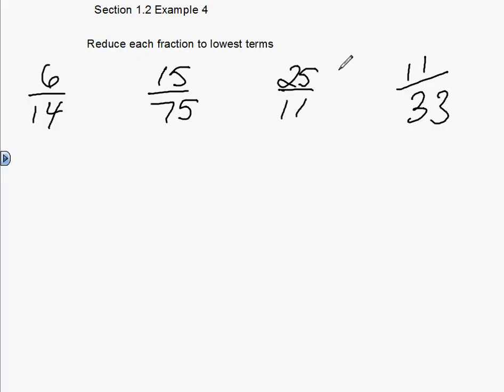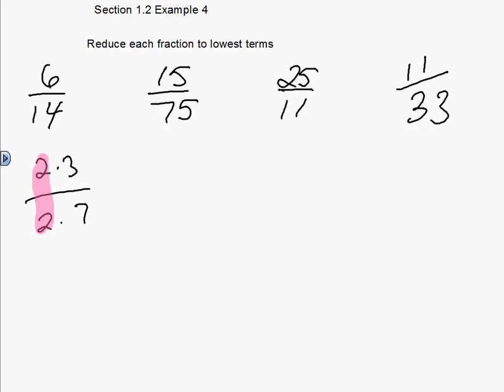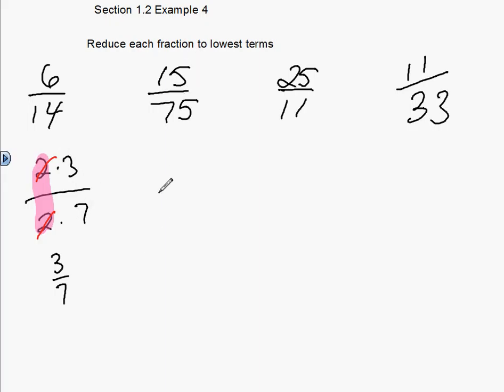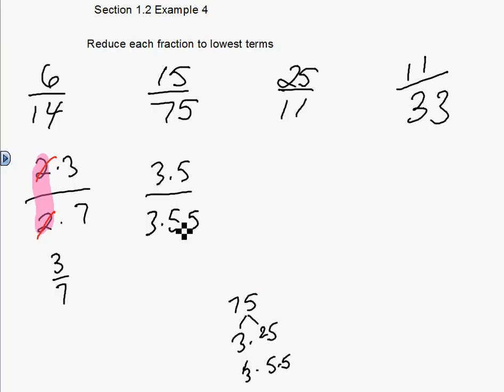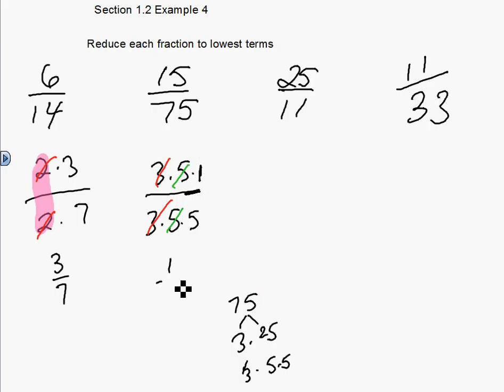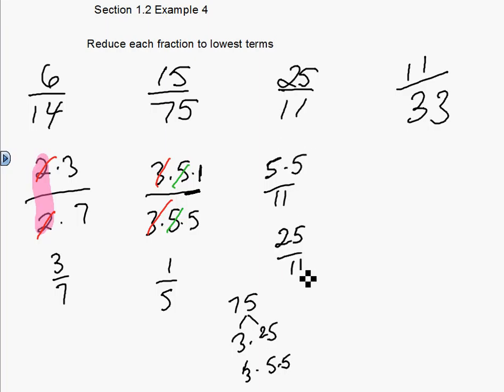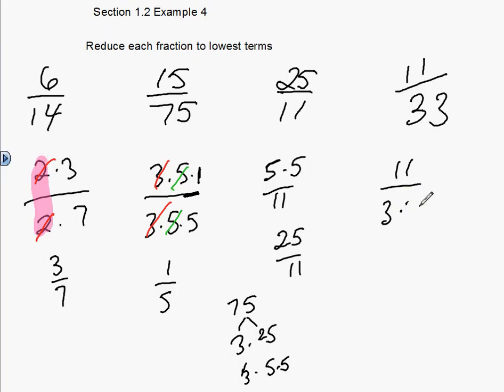Section 1.2 Example 4.avi